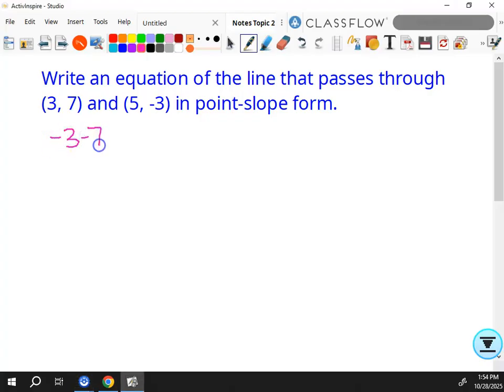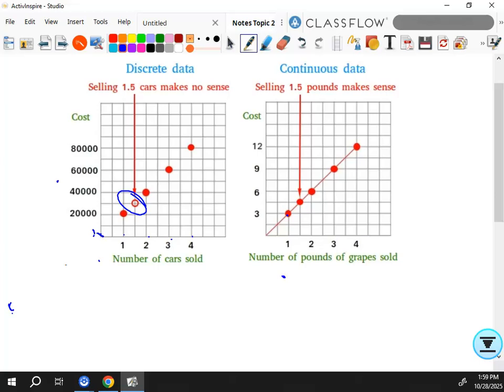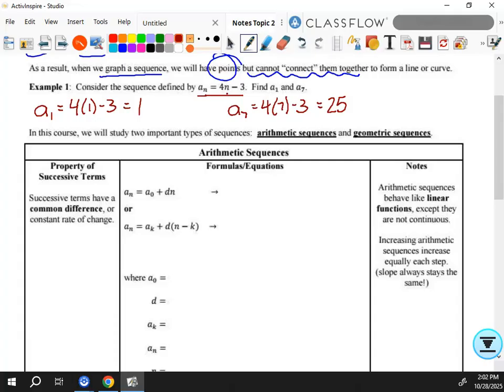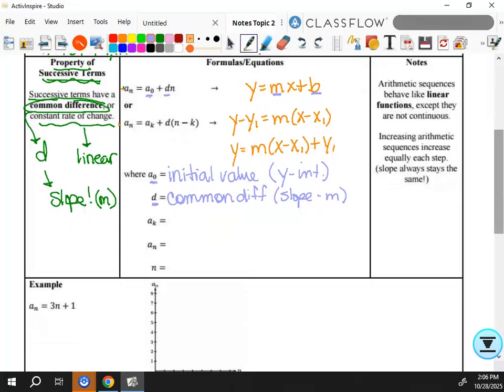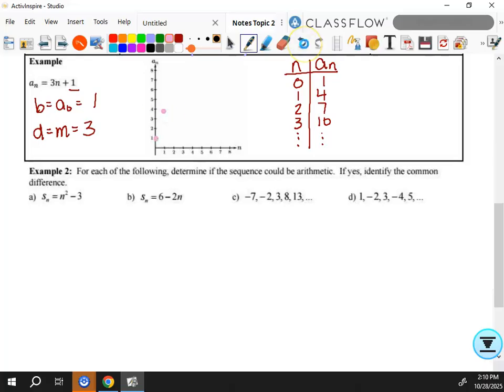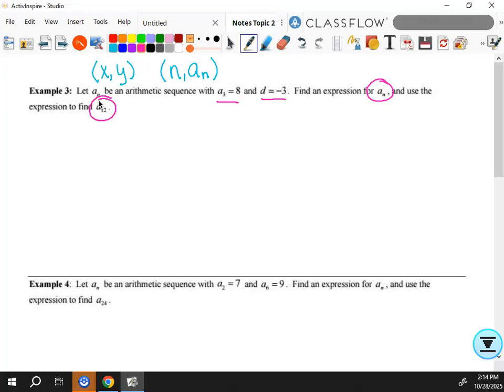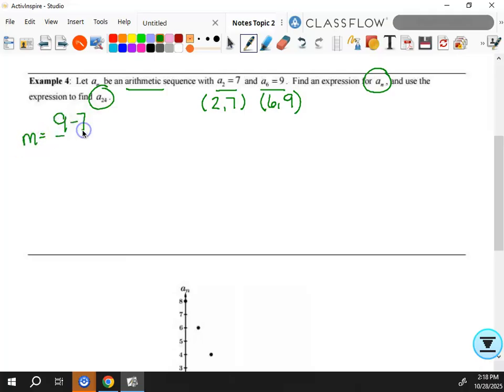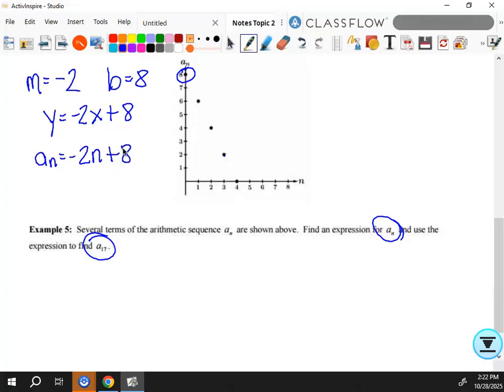2.1a Change in Arithmetic Sequences APPC2526